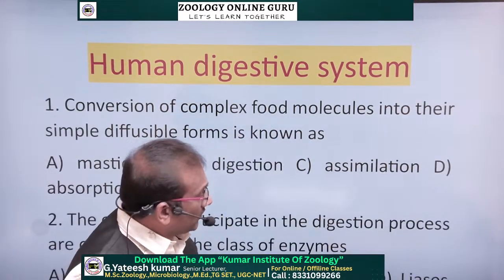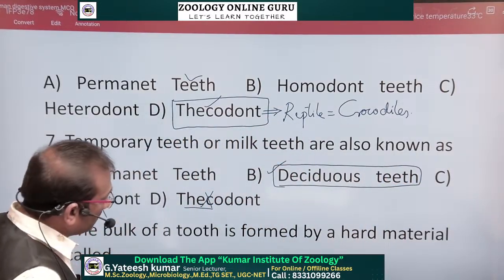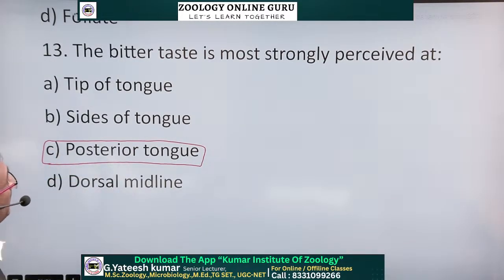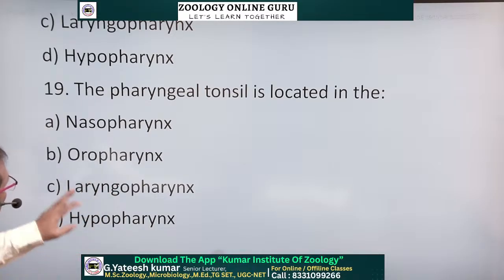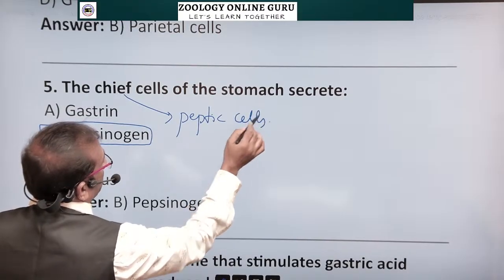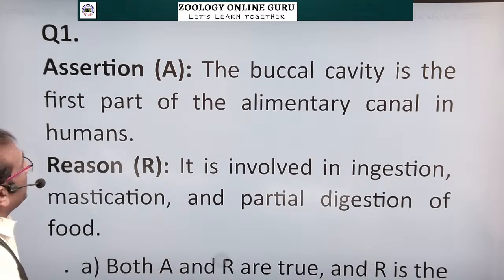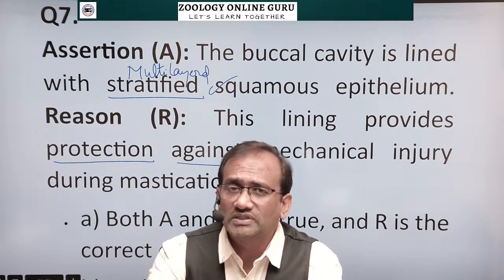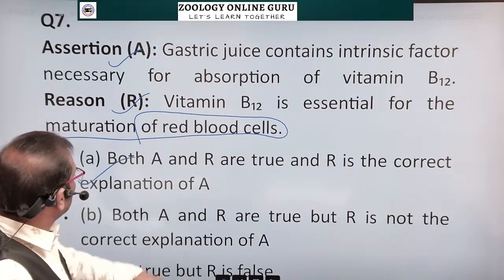part 1 Practice bits - MCQ s - Human Digestive System -Simple to complex- all Level Question-Answers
Welcome to Zoology World – your ultimate destination to explore the wonders of the animal kingdom! 🐾

Here, we make Zoology simple, exciting, and useful for everyone:

🎓 Students & Aspirants – Clear explanations, MCQs, exam tips, and study guides.

👩‍🏫 Teachers & Educators – Ready-to-use presentations, lectures, and visuals.

🔬 Researchers & Enthusiasts – Latest discoveries, animal behavior insights, and scientific facts.

🌍 Nature Lovers – Fascinating wildlife videos, biodiversity knowledge, and conservation awareness.

👪 General Audience – Fun facts, animations, and easy learning for all ages.

From microscopic life to majestic animals, we bring you:
✔️ Human & Animal Anatomy
✔️ Physiology & Evolution
✔️ Ecology & Conservation
✔️ Exam Preparation (NEET, PGT, JL, DL, MSc, etc.)
✔️ Fun Facts & Short Quizzes

Because Zoology is not just a subject — it’s the story of all living creatures, including us!